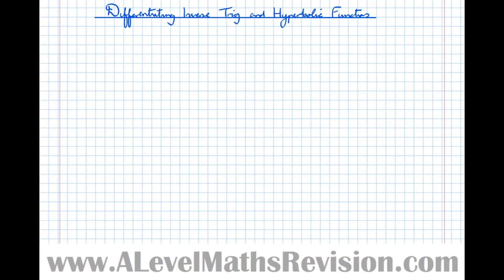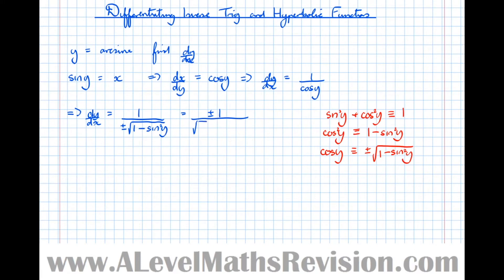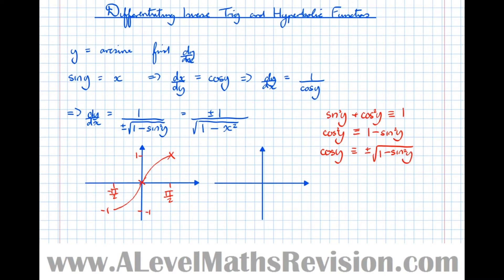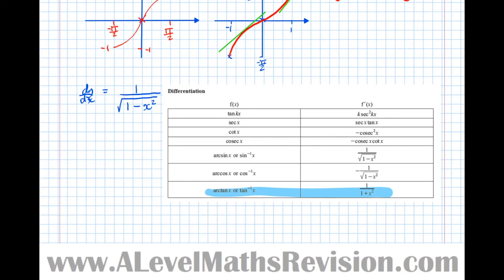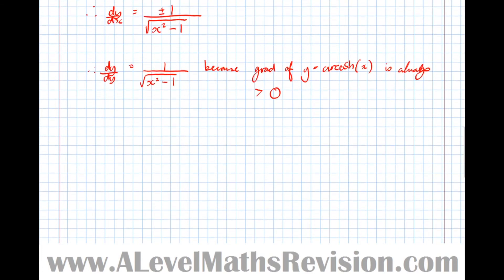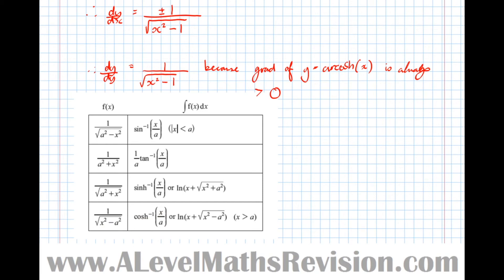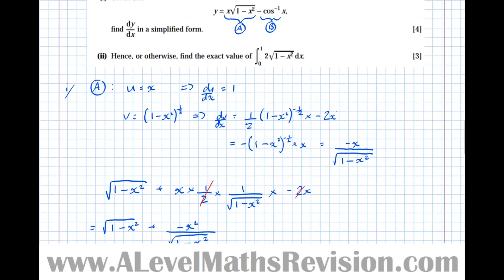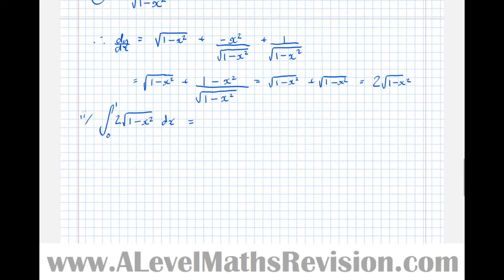Differentiating Inverse Trig and Inverse Hyperbolic Functions [Yr2 (Further) Pure Core]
An A Level Maths revision tutorial on how to differentiate inverse trig and inverse hyperbolic functions both using the formulae sheet and from scratch. For more information on my one-to-one tutoring please